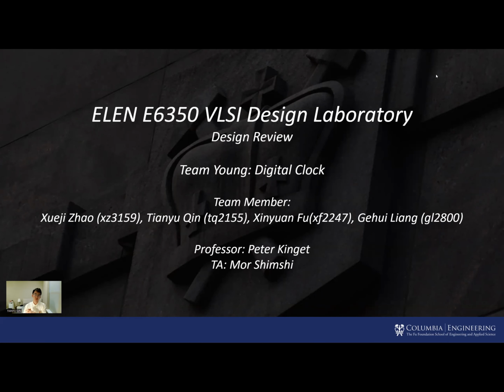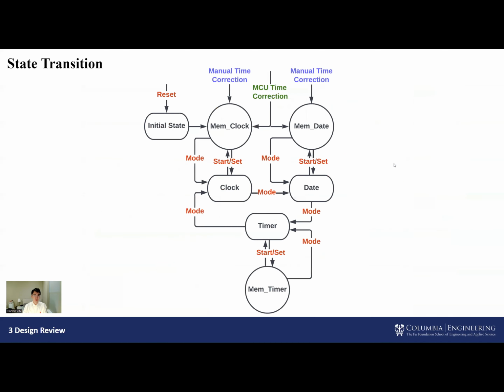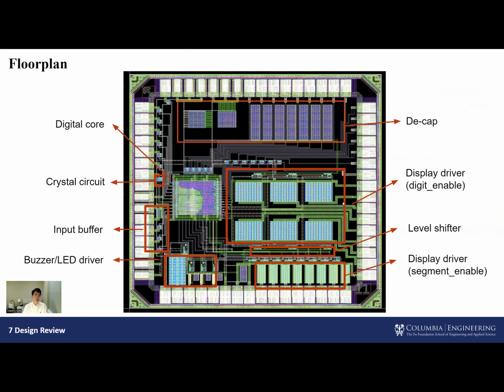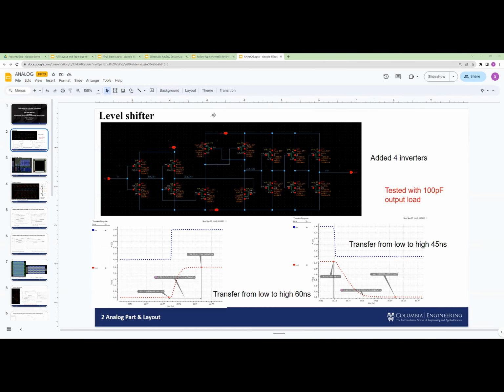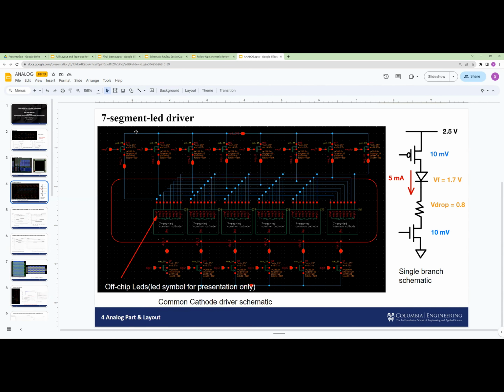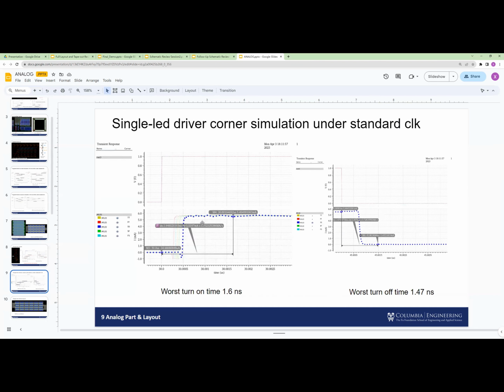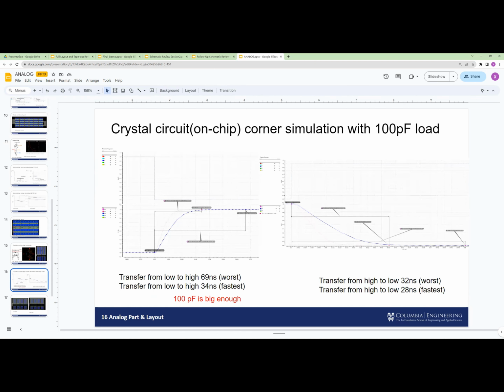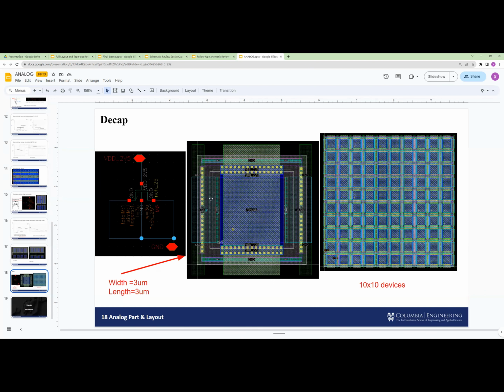Digital Clock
VLSI Design Lab video from the Spring 2023 Team Young